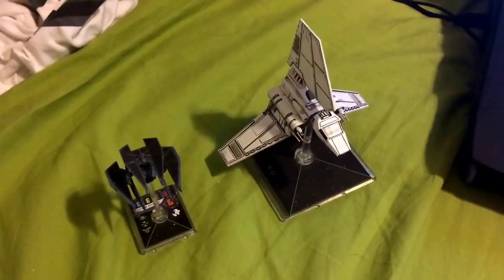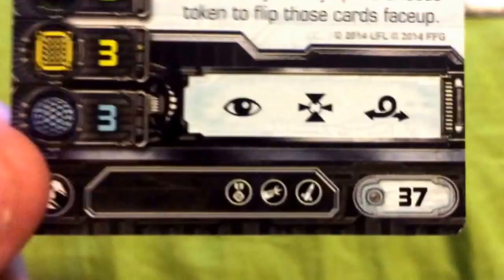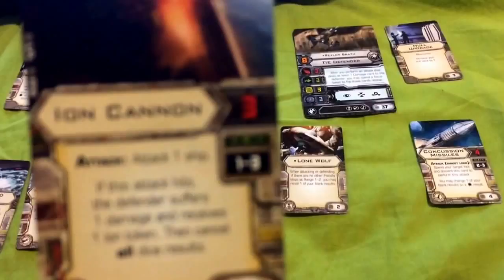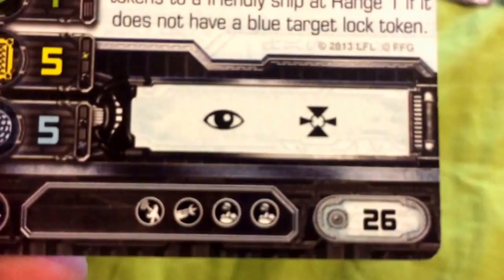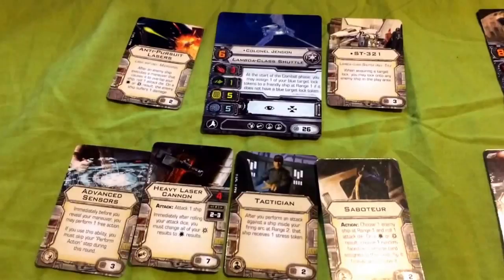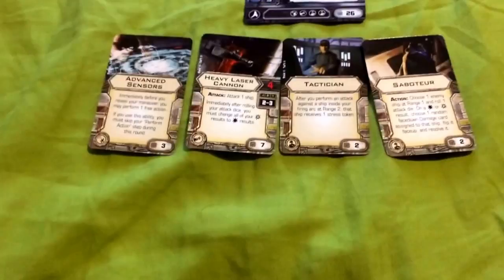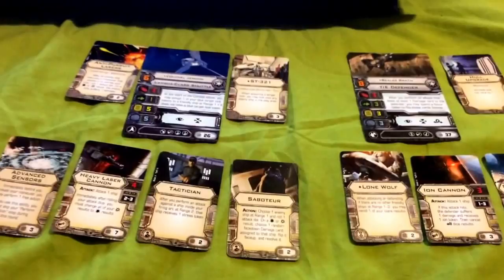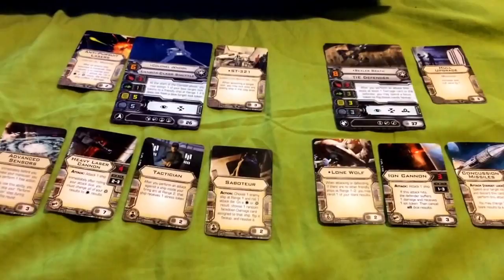Star Wars X-Wing Minis builds #10: Forgotten Aces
Hello again everyone. For tonight's 100 point build, we're going to be looking at a build my roommate made on his spare time, and I can say from experience that it's quite a formidable build.

Tonight's build includes:

Rexlar Brath (TIE Defender) w/ Hull Upgrade, Lone Wolf, Concussion Missiles, Ion Cannon

Colonel Jendon (Lambda Class Shuttle) w/ Anti-Pursuit Lasers, ST-321, Advanced Sensors, Saboteur, Heavy Laser Cannon, Tactican

Lemme know what you guys think in the comments below. Any constructive criticism is greatly appreciated.